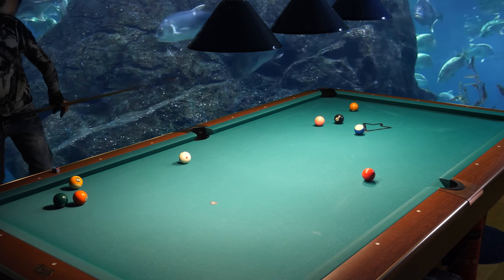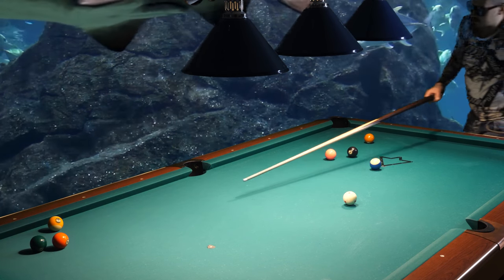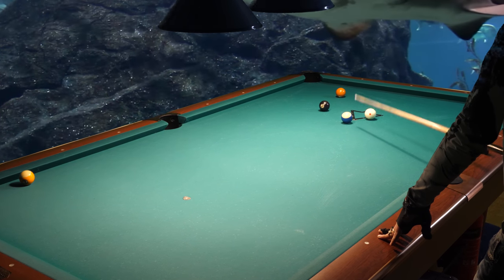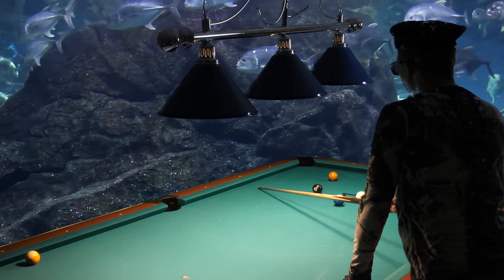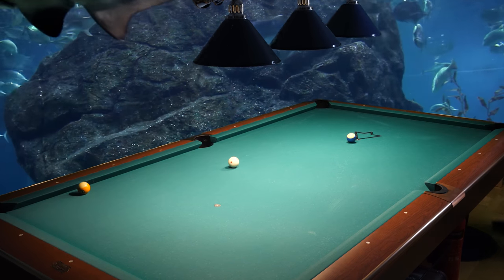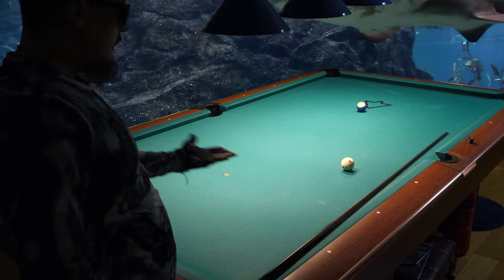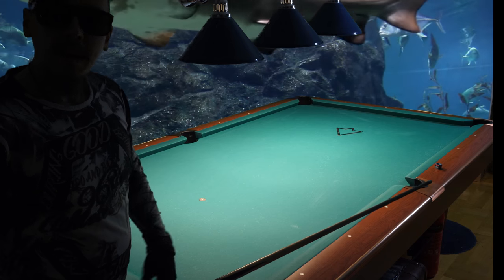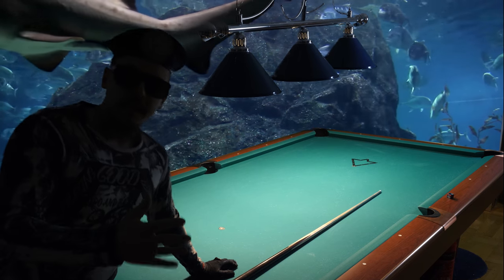10ball instruction #50 Solving a cluster to enable a combination